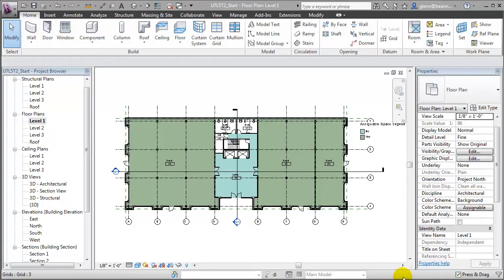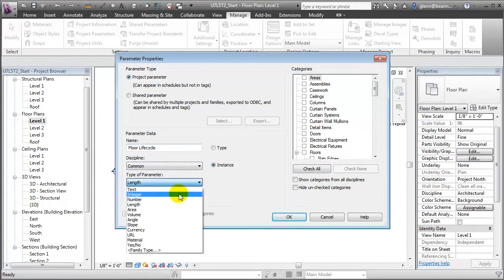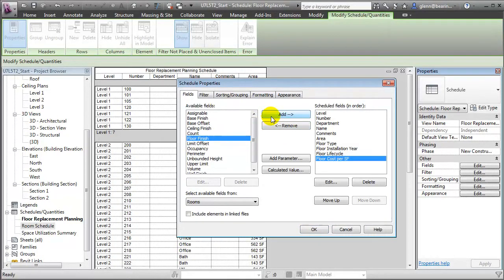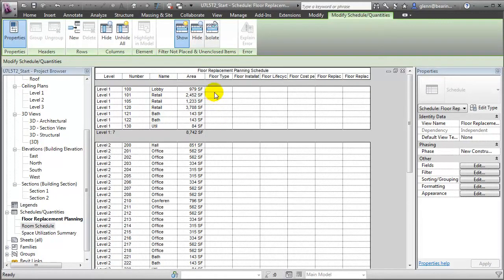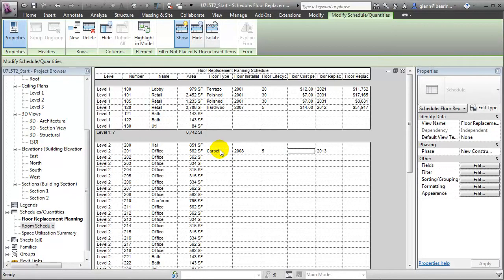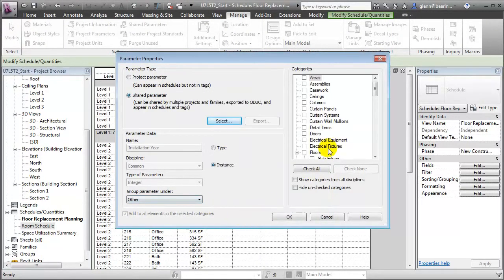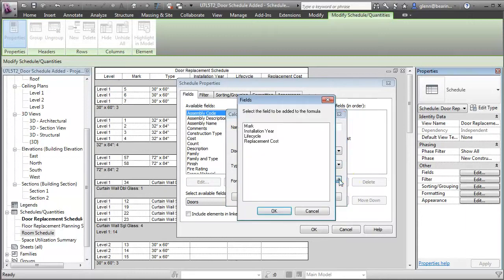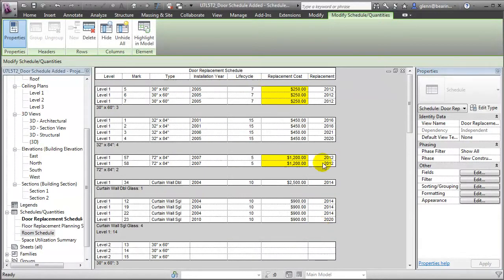Autodesk Revit - Using BIM Models to Track and Plan Preventive Maintenance